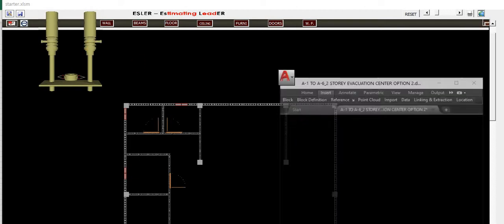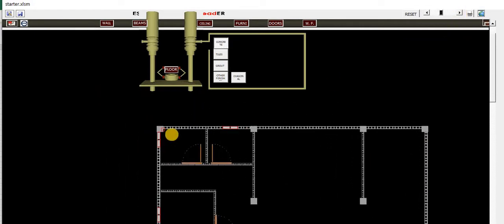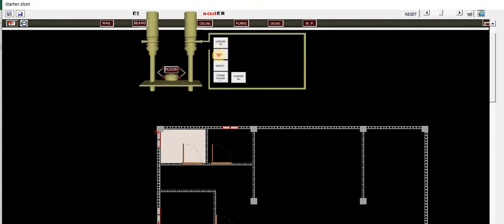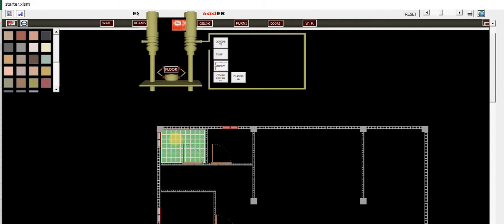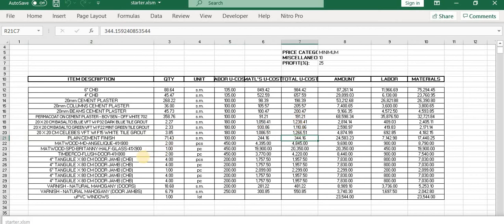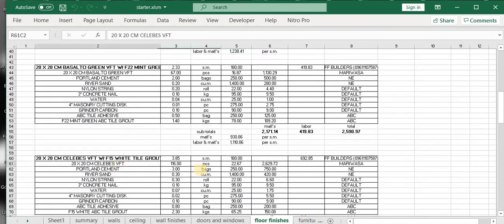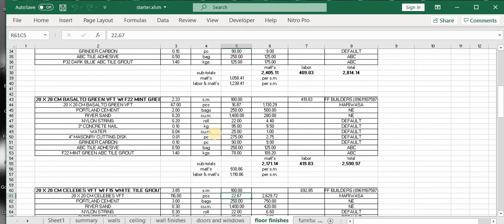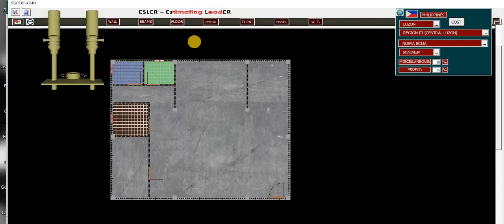Detailed estimate of floor finishes - part 3 of Sample Project Estimate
detailed estimate of floor tiles and plain cement floor finish